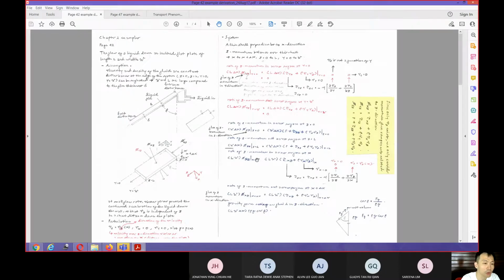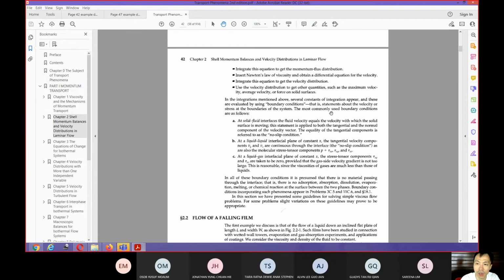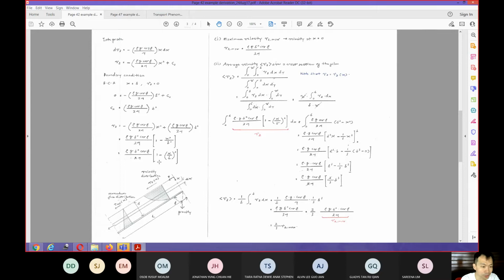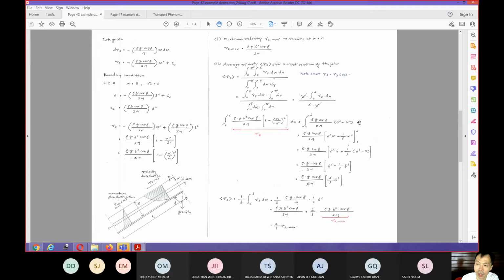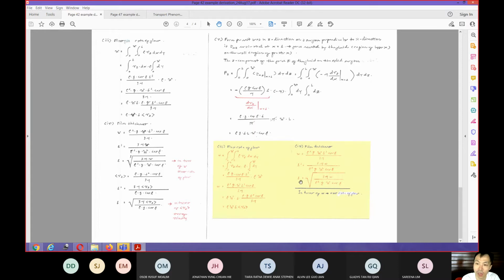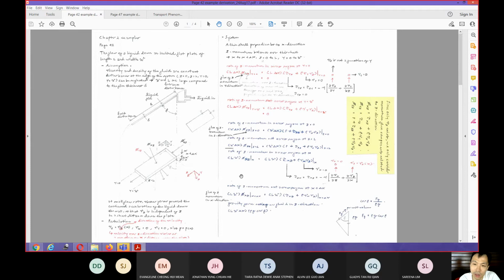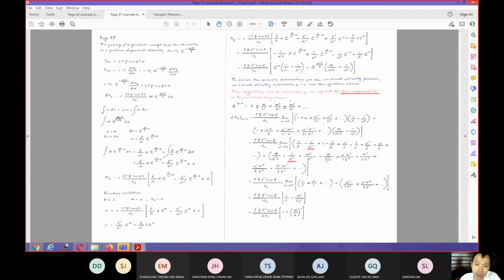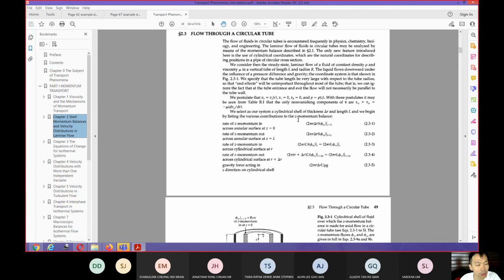CEE30001 Sem 2 2021 Week 3 Drop-In Session part 1